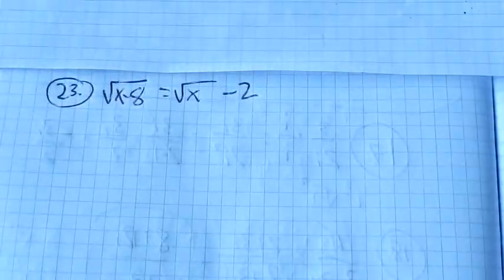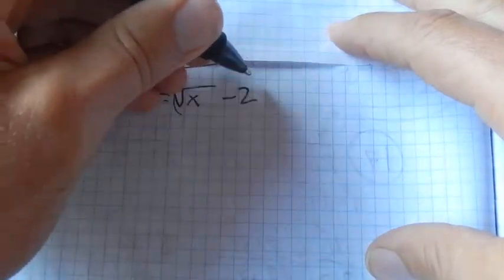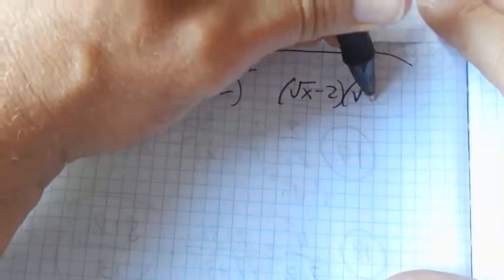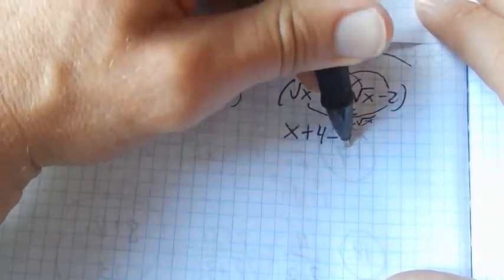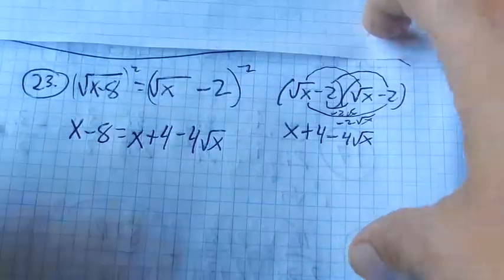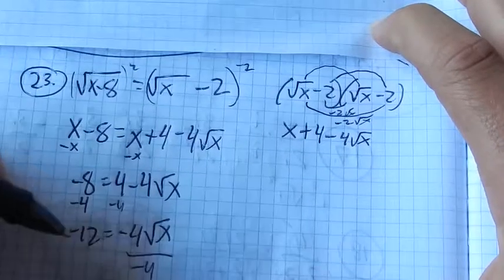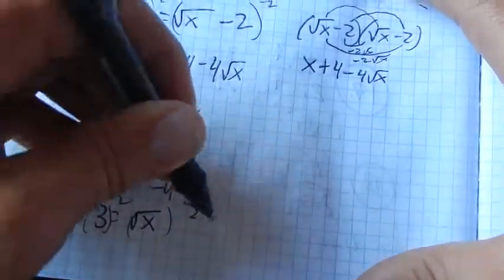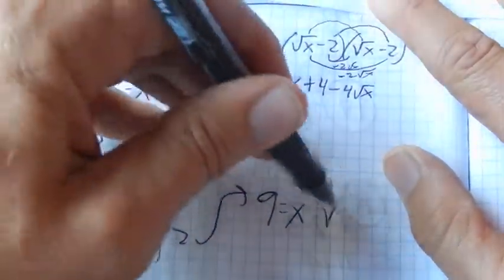m98 pract 2 23